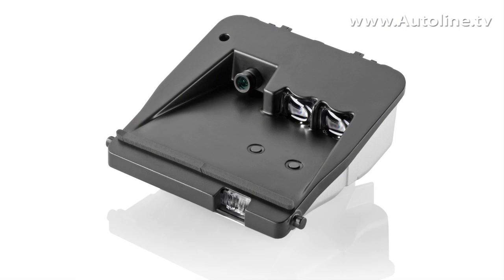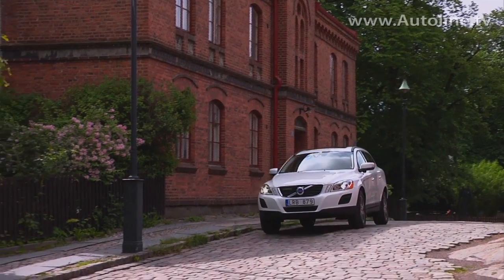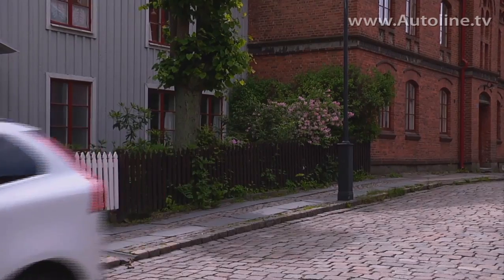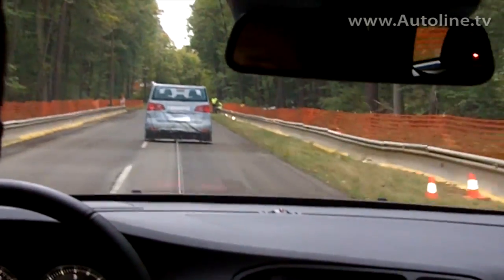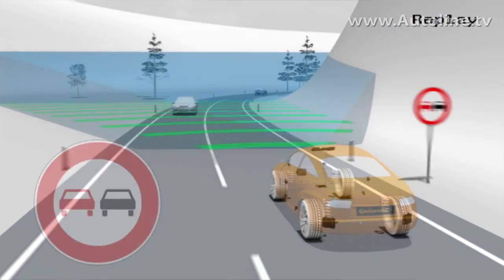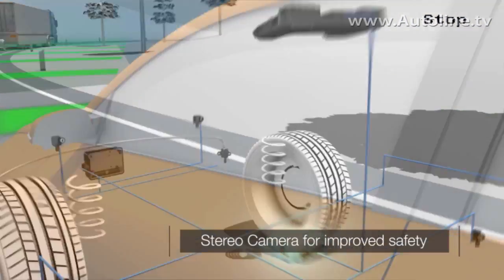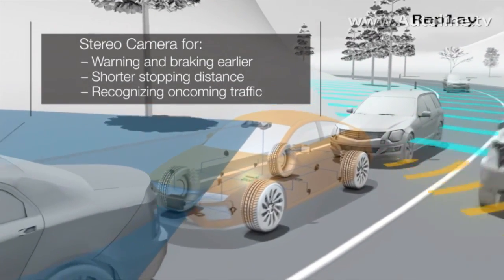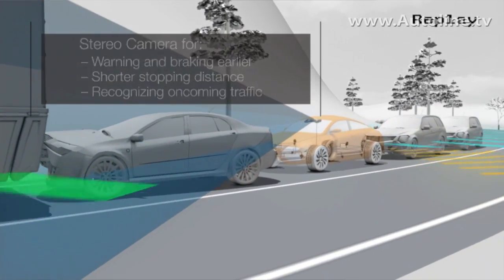Continental Emergency Brake Assist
Safety regulations for cars are becoming more stringent in the U.S. and it's the same case in Europe. In the coming years, automakers are unlikely to receive five star ratings from the EuroNCAP, the continent's rating agency, unless vehicles are equipped with driver assistance systems. That's why German supplier Continental is developing several different emergency brake assist systems, to help automakers pass the stricter tests.